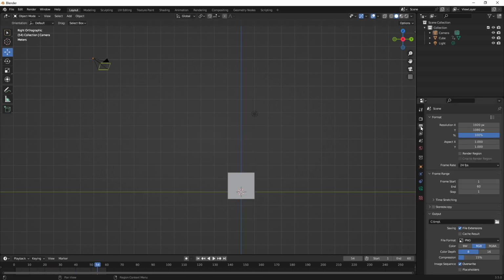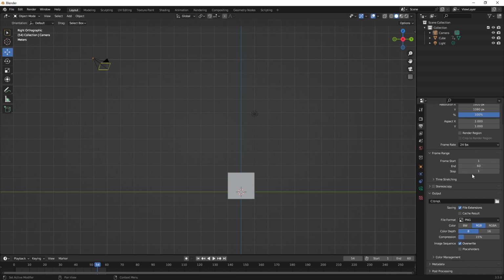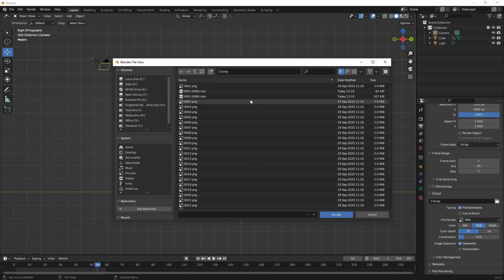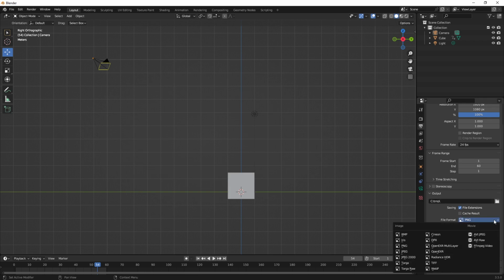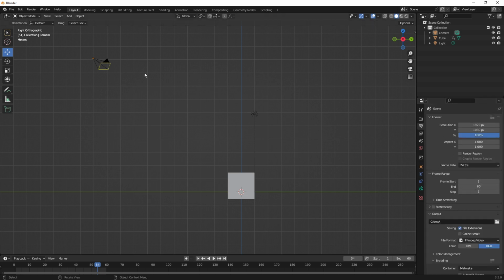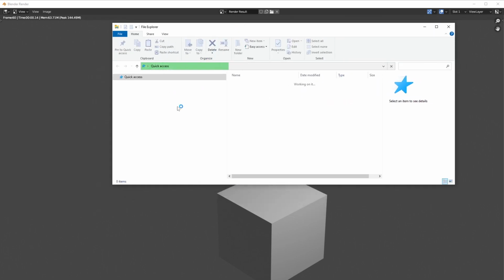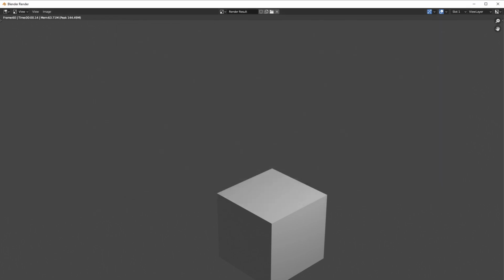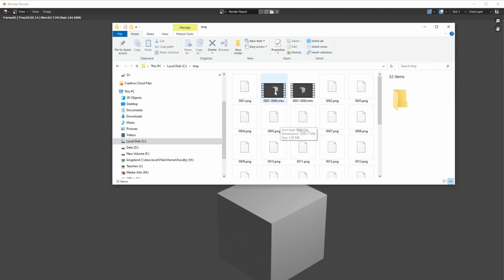Blender 3 video export